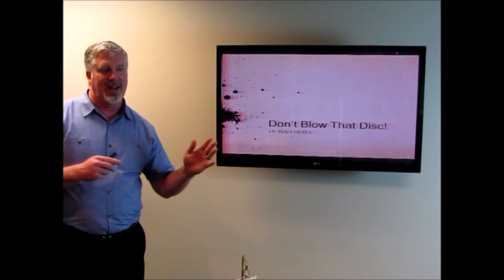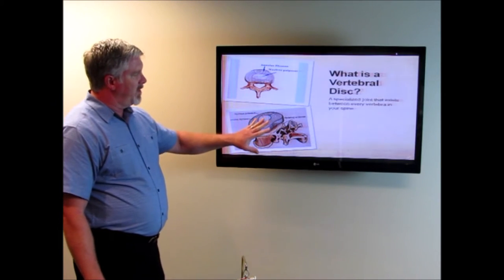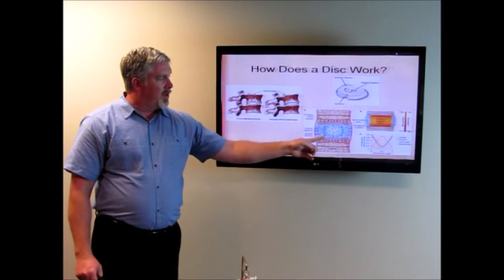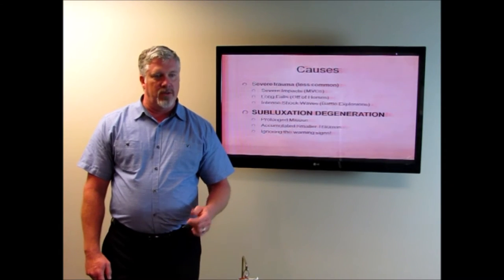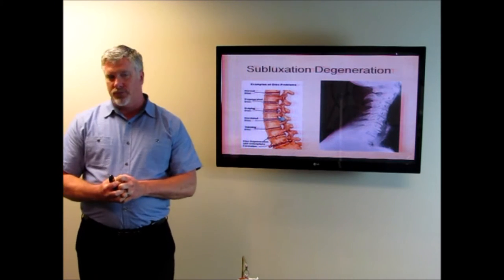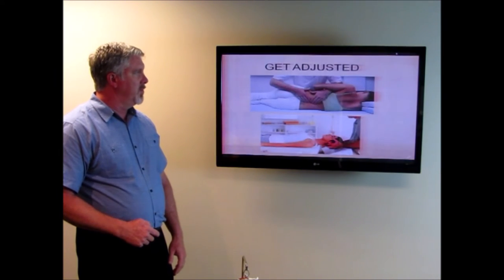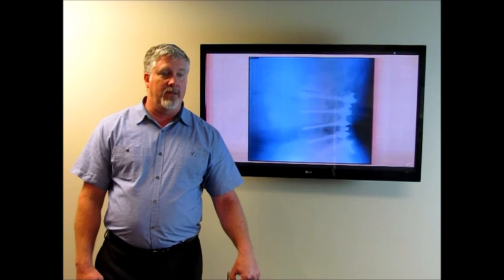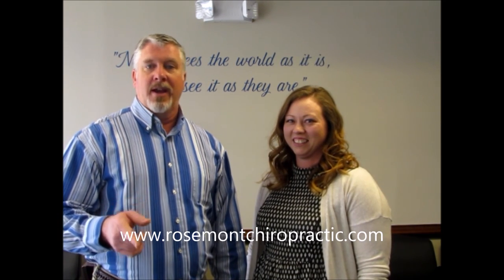Rosemont Chiropractic: Don't Blow that Disc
Another amazing video with Dr. Bob Leib talking about how to prevent vertebral disc problems.